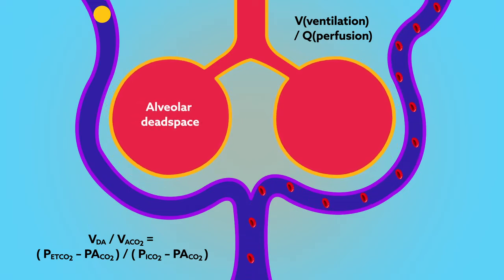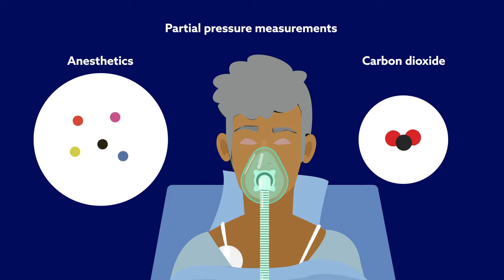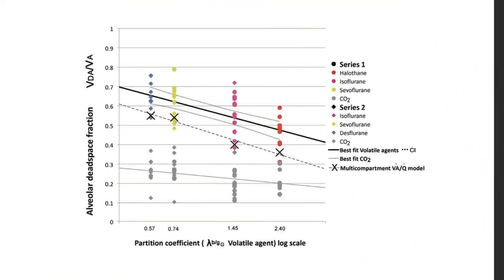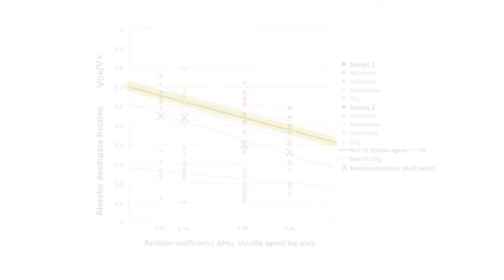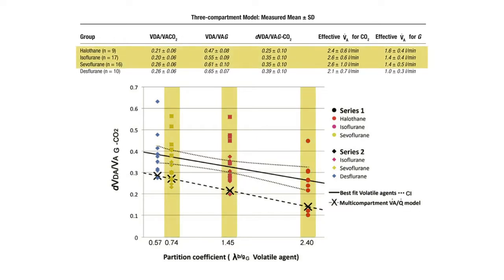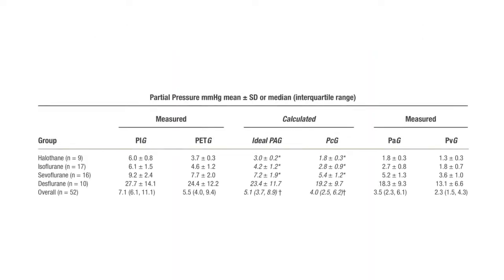Alveolar Deadspace of Anesthetic Agents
General anesthesia increases the inhomogeneity (scatter) of the distribution of ventilation-perfusion ratios in the lung, widening alveolar to arterial partial pressure gradients for respired gases. This inhomogeneity is reflected in increased alveolar deadspace fraction in the traditional three-compartment model of ventilation-perfusion scatter. The alveolar to arterial partial pressure difference for isoflurane is inconsistent with that measured simultaneously using end-tidal and arterial carbon dioxide partial pressures.

Alveolar deadspace fraction calculated for volatile anesthetic agents is much larger than that calculated simultaneously for carbon dioxide, and its magnitude increases as blood solubility decreases. Physiologically realistic multicompartment modeling of ventilation-perfusion scatter explains the relative differences between inhalational agents in alveolar to arterial partial pressure gradients and alveolar deadspace.